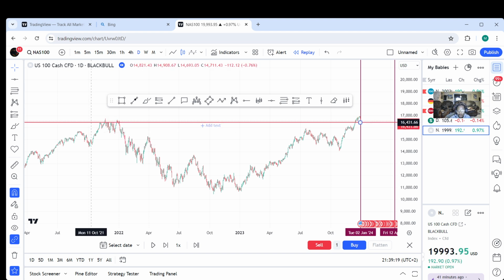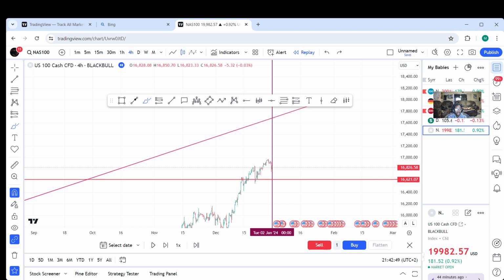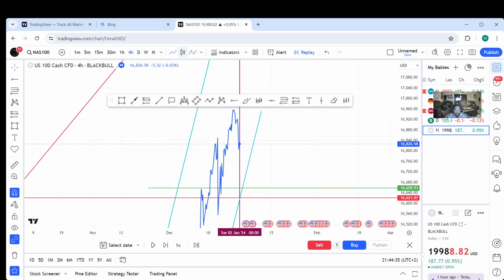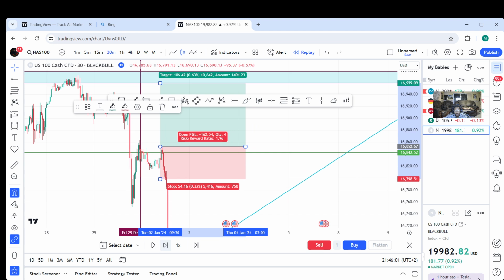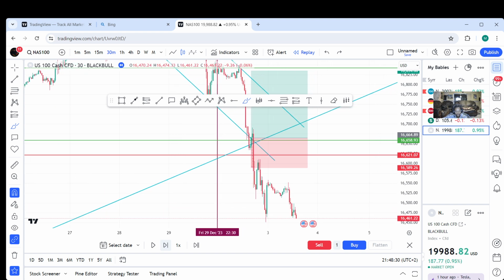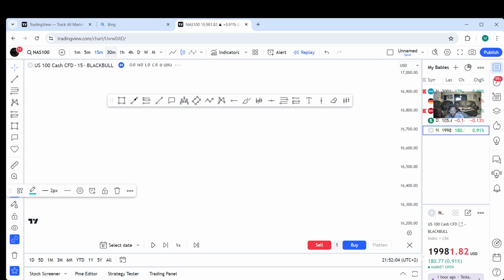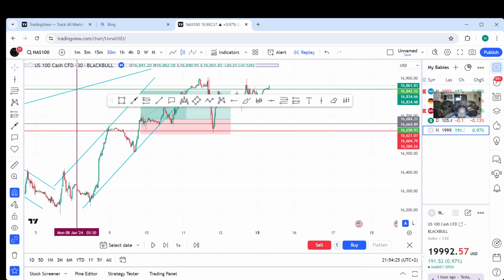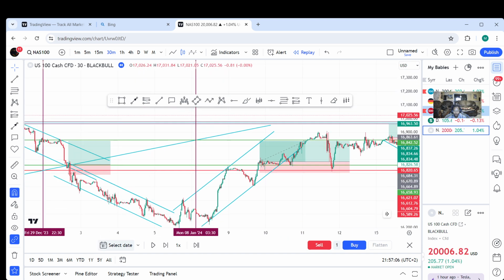Backtesting Strategies: NASDAQ100 – Performance Analysis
NASDAQ is my favorite index to trade, alongside SPX500. I developed my strategy solely focusing on NASDAQ, and now I can trade any index, currency, or commodity.